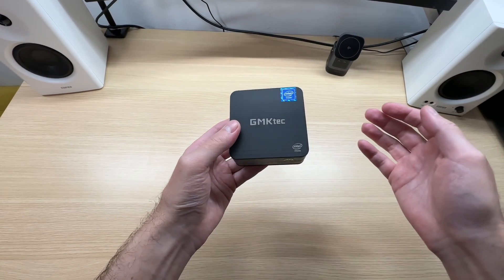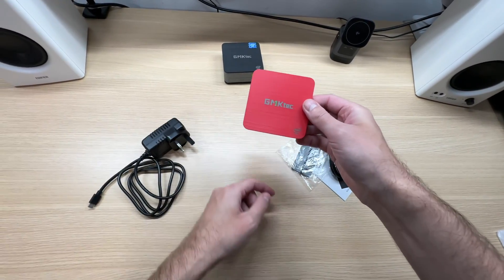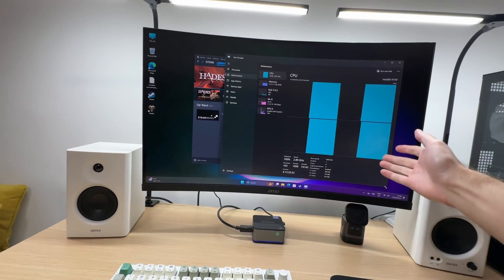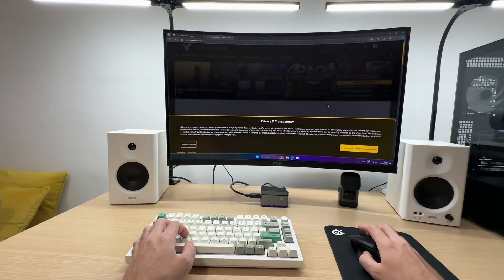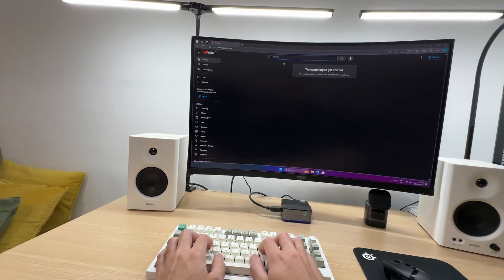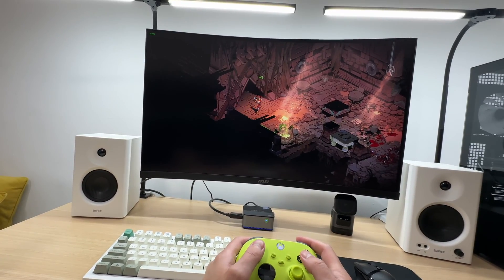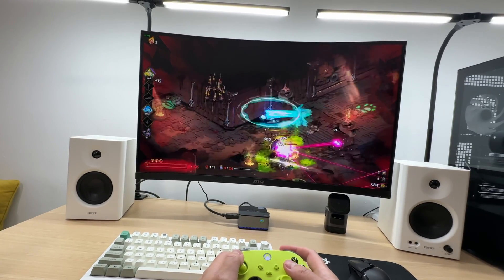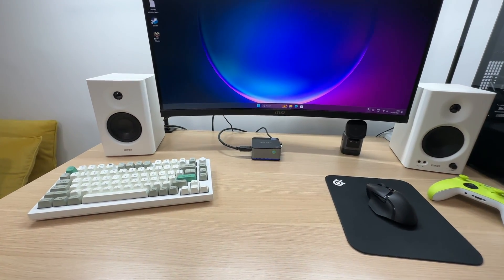GMKtec Mini PC G2 N100 Review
In this video, I review the GMKtec Mini PC G2 N100, testing it with daily tasks such as internet browsing, office work, video streaming, and gaming.

GMKtec NucBox G2 N100

My peripherals:
Keyboard: Keychron Q1 Max
Charger: UGREEN Uno Wireless Charger Stand

🖥️Monitors I recommend
Best 4K OLED gaming monitors:
MSI 321URX
LG ‎32GS95UE

Best 4K gaming monitors (IPS & VA):
MSI 323UPF
GIGABYTE M32U
GIGABYTE M28U
GIGABYTE M27U
MSI G321CU

Best 1440p gaming monitors:
OLED MSI 271QRX
OLED Alienware AW2725DF
MSI G274QPX
GIGABYTE M27Q

Best 1080p gaming monitors:
GIGABYTE G24F 2
AOC 24G4XE

Best Ultrawide monitors:
MSI MAG 341CQP OLED

🎥Equipment I use (paid links):
Camera - iPhone 14 Pro Max, but iPhone 15 Pro Max is better